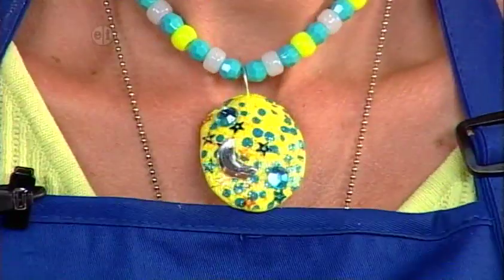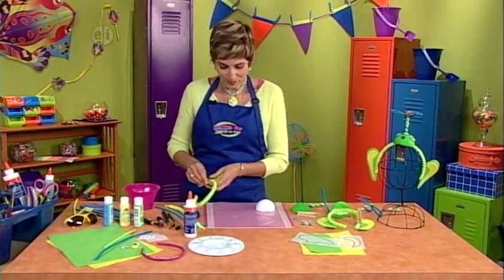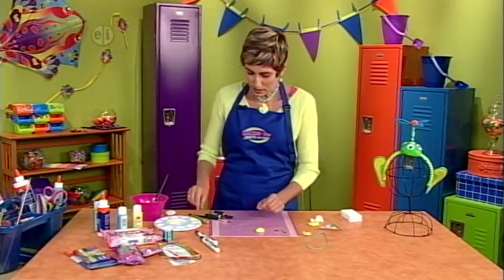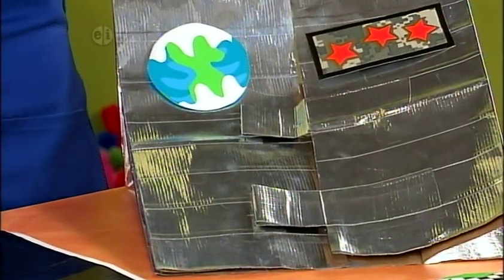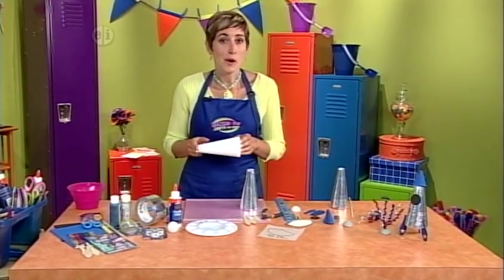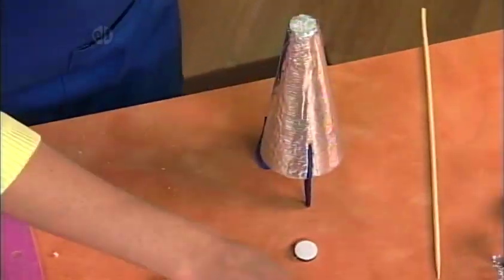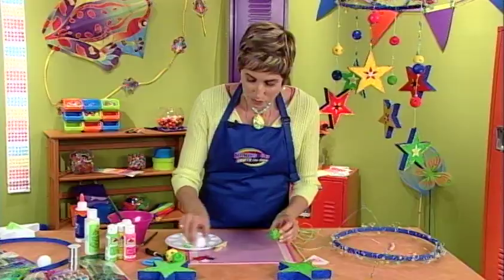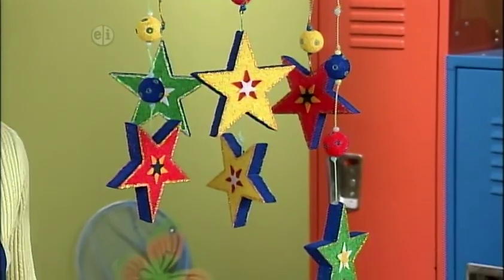Out of this world crafts on Hands On Crafts for Kids Show 1505 Out of this World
We’re getting spacey with out of this world crafts; alien accessories, a cosmic belt and space vest, mini space shuttle and a glow in the dark star mobile. Join in the fun of Crafting Every Day with host Candie Cooper as she makes crafty creatures, celebrates unusual holidays, recycles items from around the house, experiments with fun materials and so much more. Projects are designed for kids ages 7 thru 12.